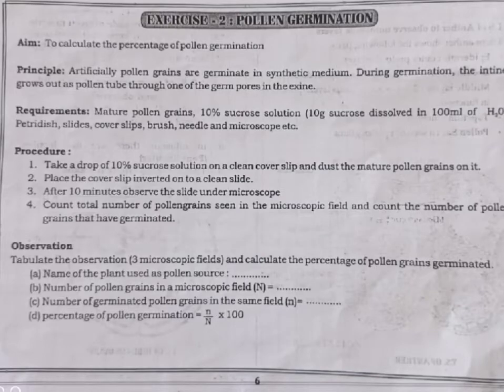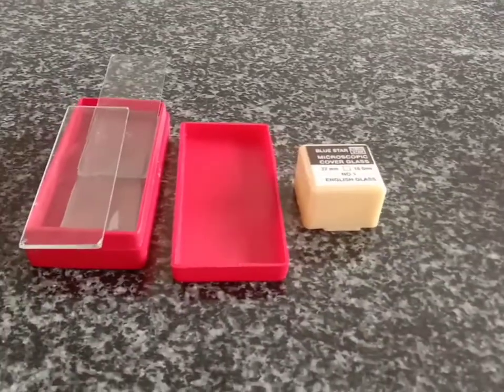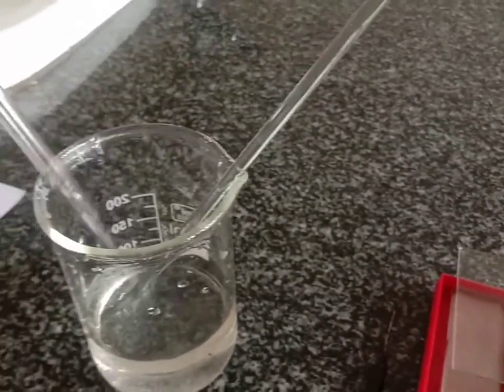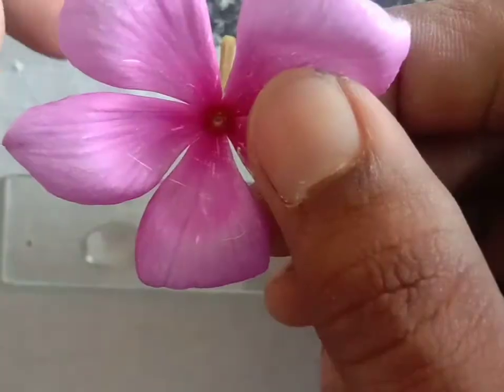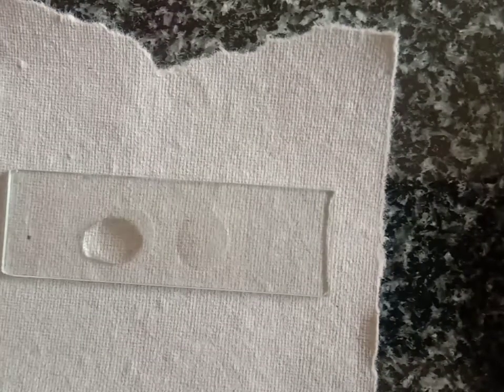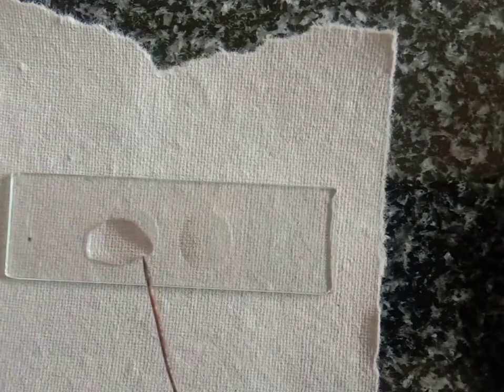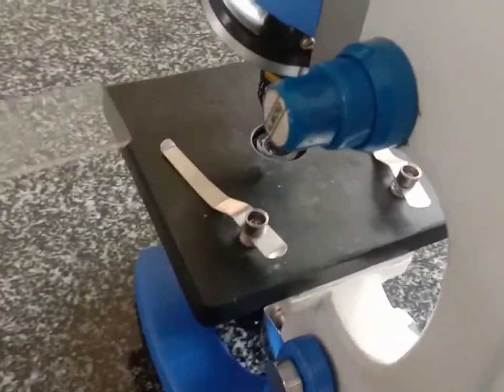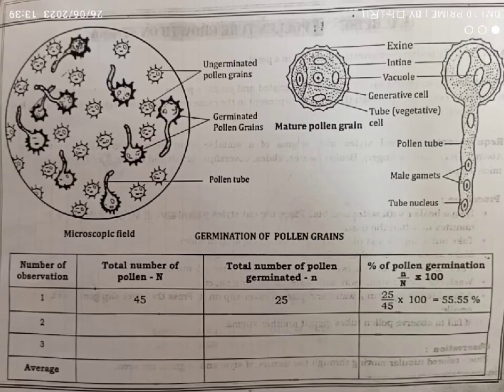Pollen Germination practical | PUC ll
Aim-

To study pollen germination on a slide.

Necessary Materials & Apparatus-

Freshly plucked seasonal flowers, beaker, boric acid, sucrose, microscope and cavity slide.

Procedure-

The first step involves the preparation of a nutrient solution. This is done by dissolving 10g of sucrose as well as 10mg of boric acid in 100ml of water.

Pour a few drops of this solution onto the cavity slide. Then, use a brush or fingers to gently dust a few pollen grains from the stamen of mature flowers.

Let the slide set for 5 mins. Then, use the microscope to view the slides in 30-minute intervals.

Observation-

The pollen grains will germinate when submerged in the nutrient-rich medium. This is characterized by the enlargement of the vegetative/tube cell. It emerges through one of the germ pores, eventually forming a pollen tube. The generative cell nucleus grows into the pollen tube and makes two male gametes (sperm nuclei). The male gamete is either spherical or lenticular in outline.

Precautions-

Ensure that the flowers are freshly picked

The observation slide should be a cavity slide, meaning that it has a depression in the centre